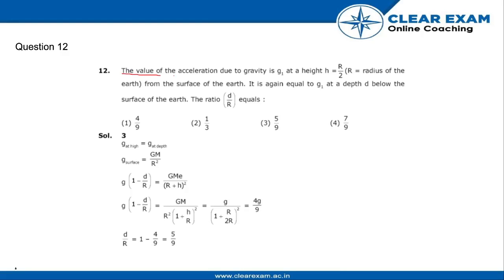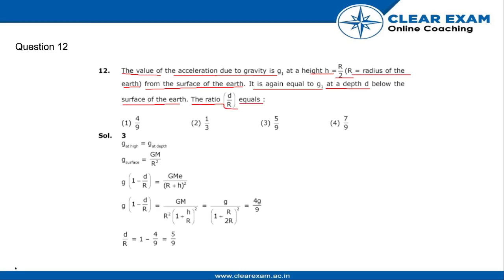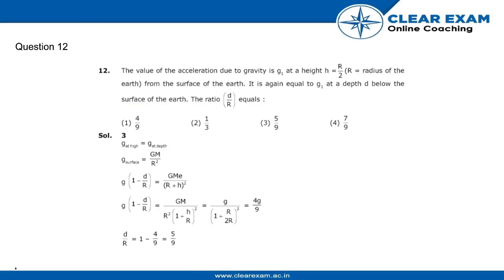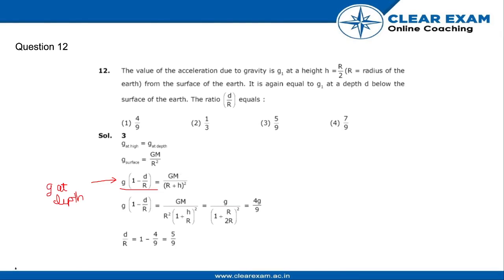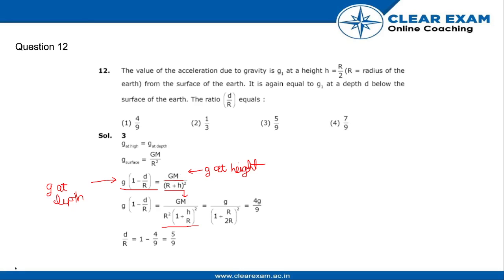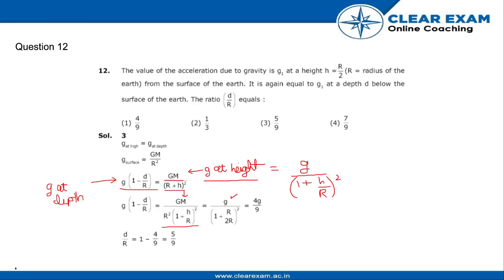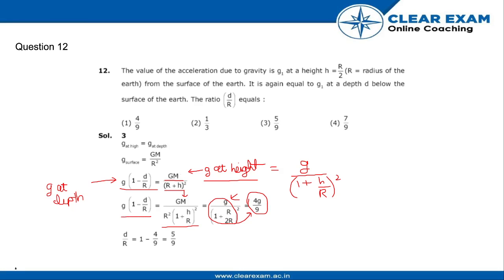JEE Mains Previous Year Paper 2020 | 5th September-Shift 1 | Physics | ClearExam | Question 12